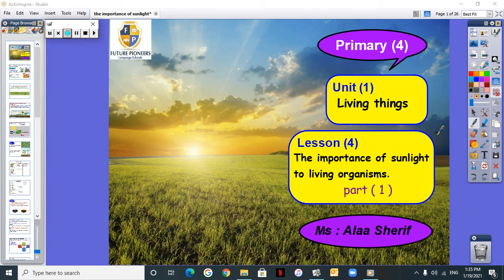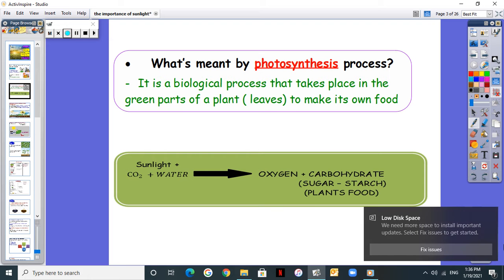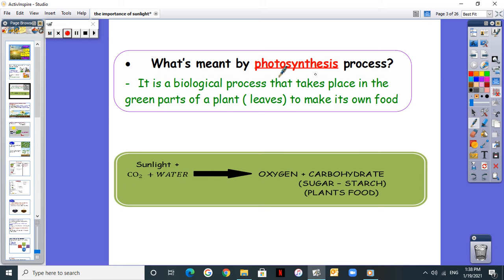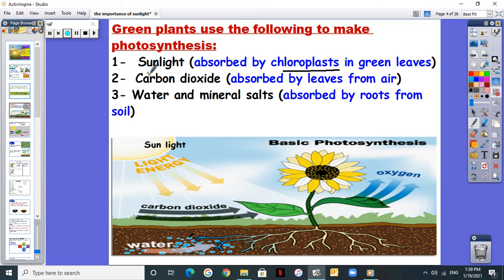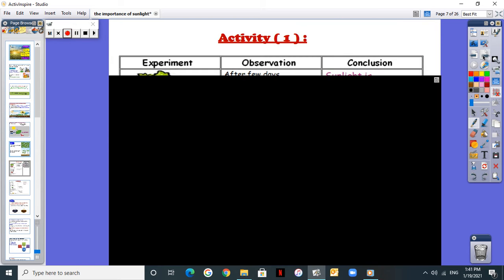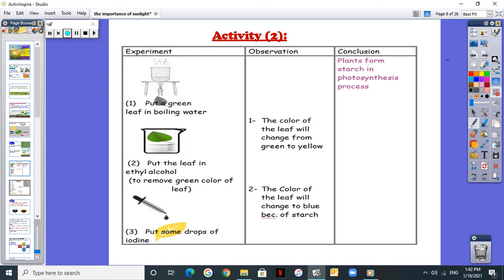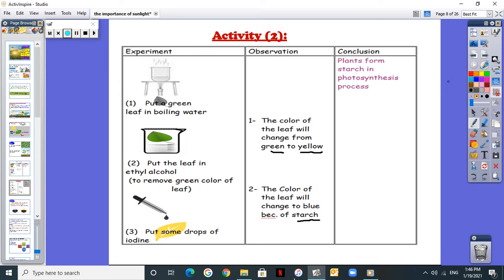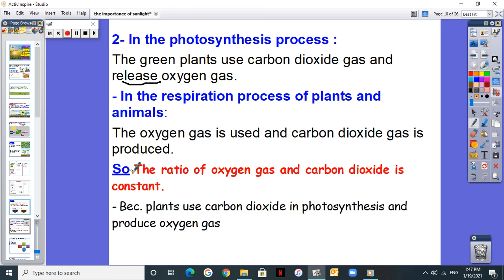P4 U1 L4 importance of Sunlight p1